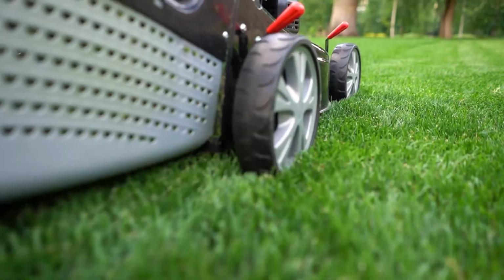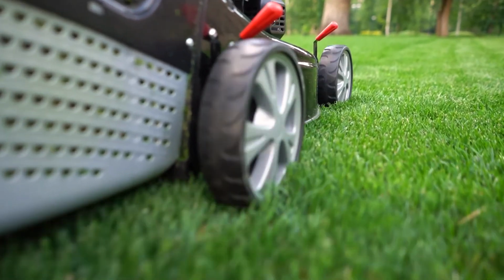Why Are There Seed Heads In My Lawn?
Who's ready for another Turf Badger tip of the week?

If you've been wondering why your lawn looks like it's seeding or how to go about controlling the overload of seed heads- you've found the right video! A healthy lawn here in the midwest should go to seed every year anywhere from May to June. To learn more about this process and what these seed heads actually mean for your lawn, check out this video!